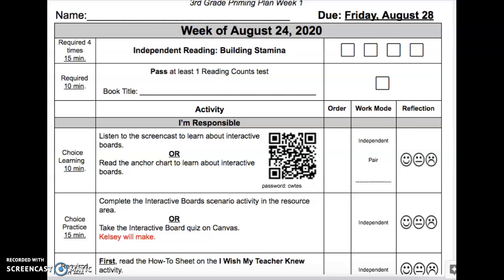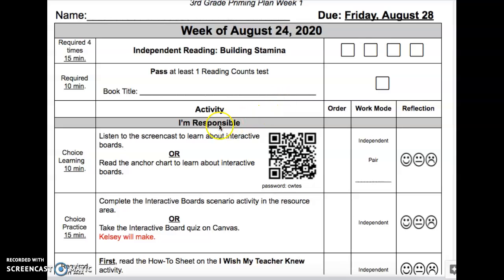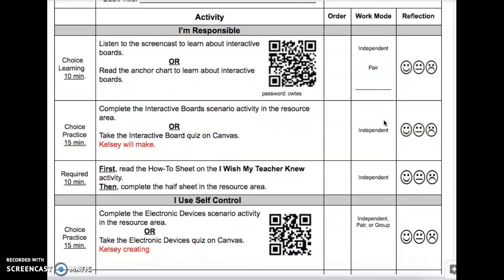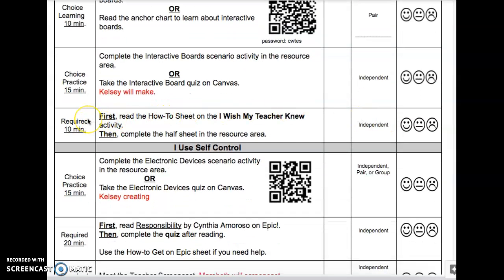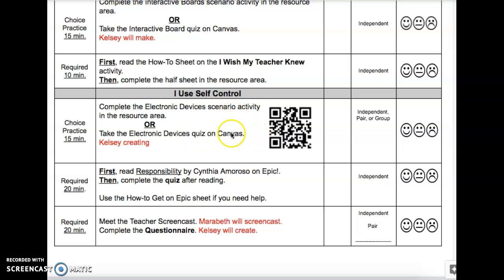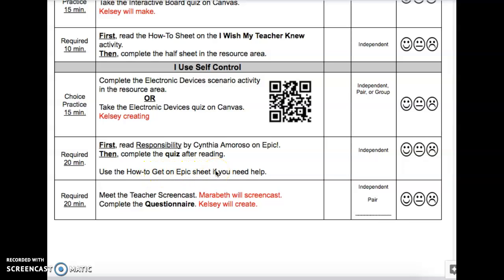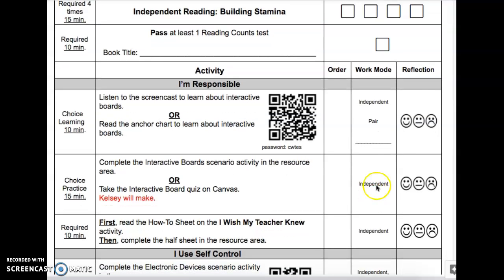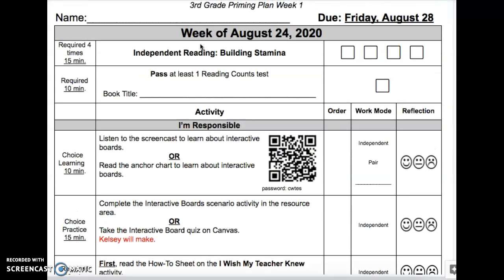Activity list week 1